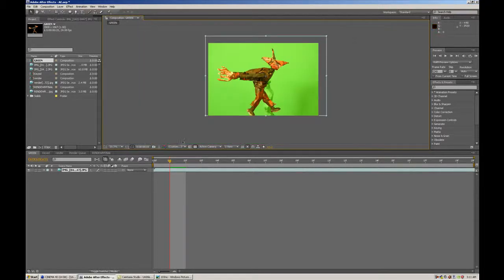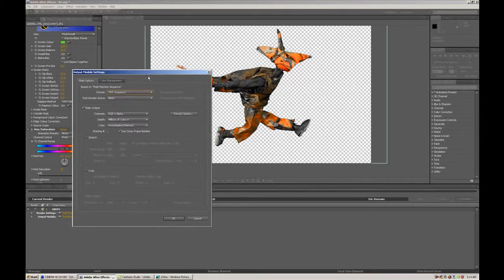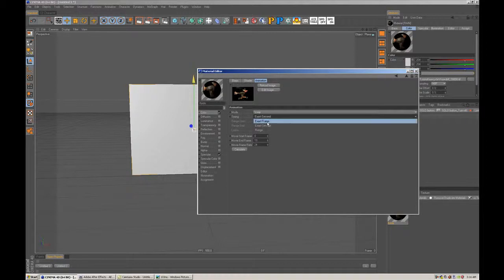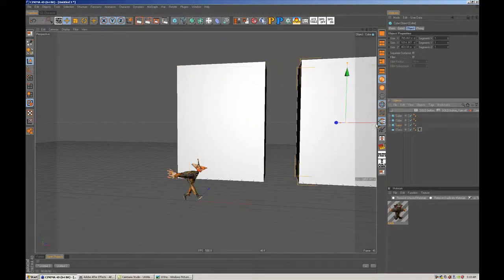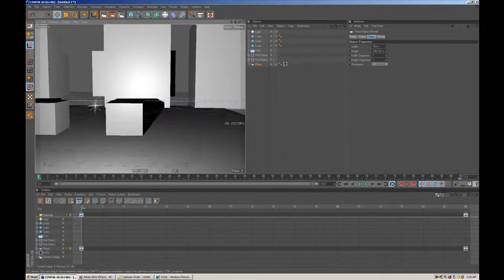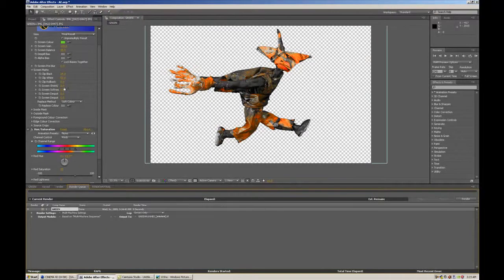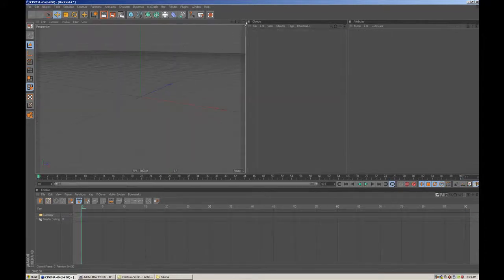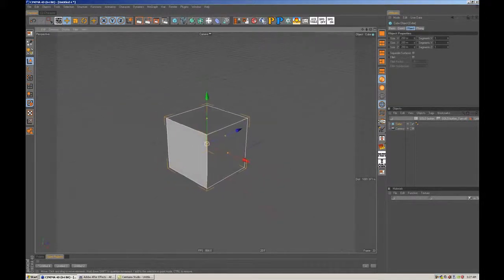How to used mixed media characters in Cinema 4d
This process will work for stopmotion characters, flash characters, live action characters etc.

I'm using After Effects and Cinema 4d 11